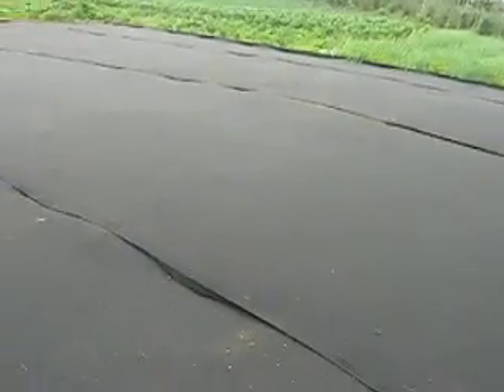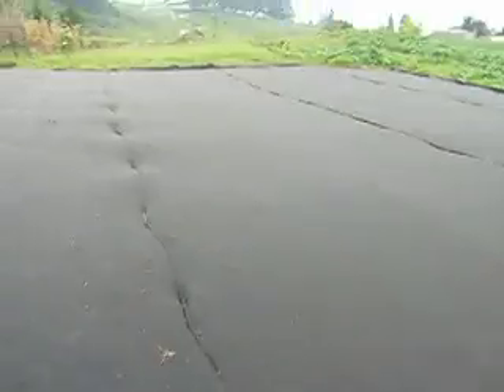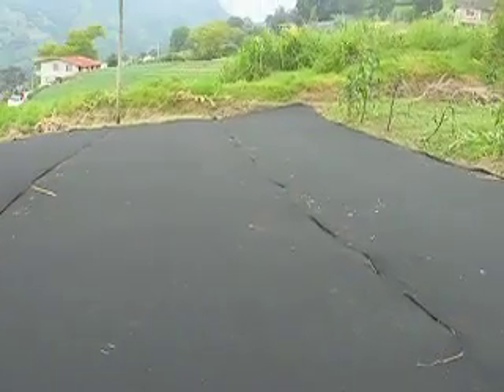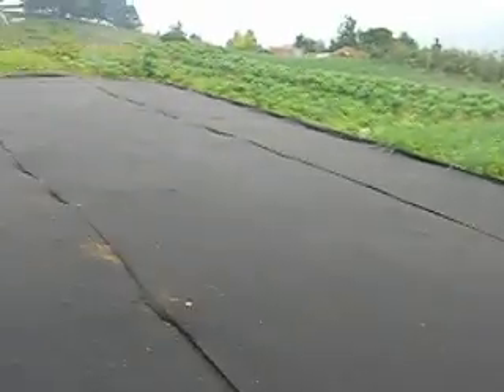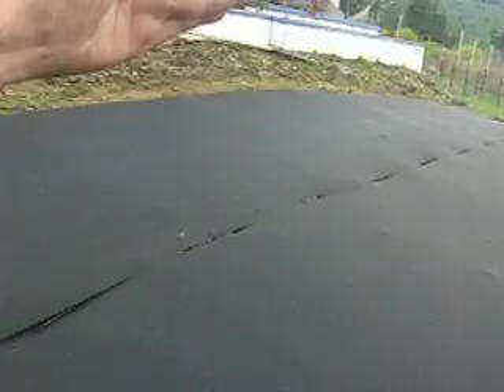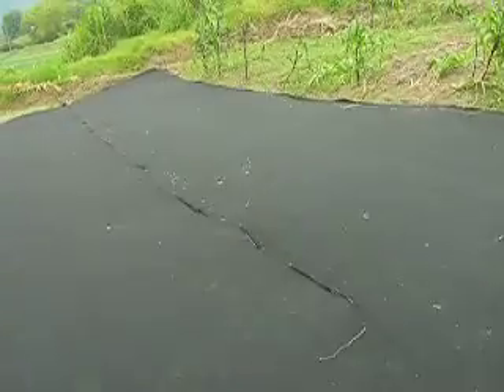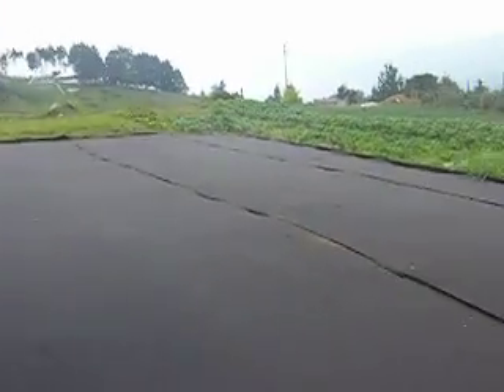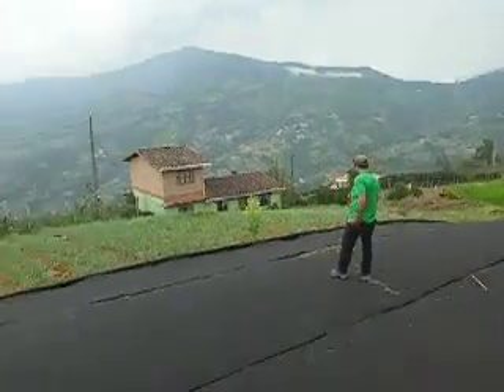Preparando para colocar las torres 4